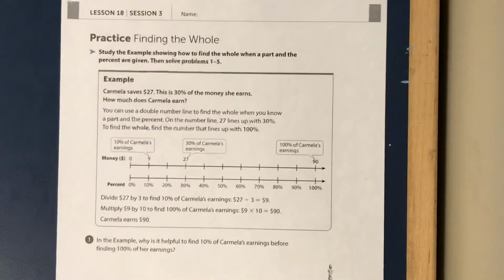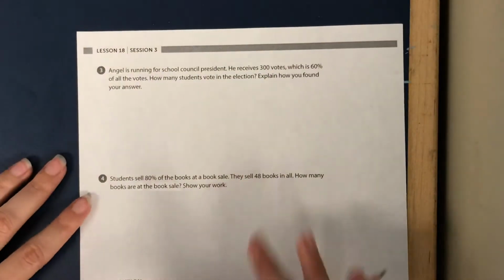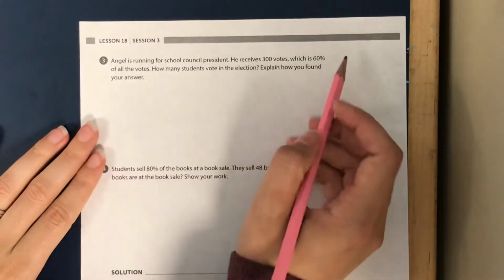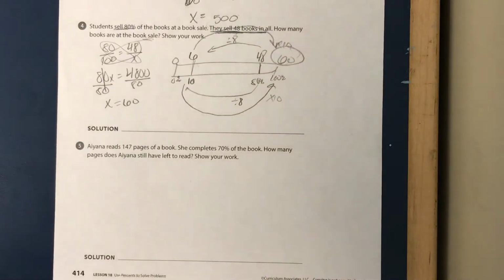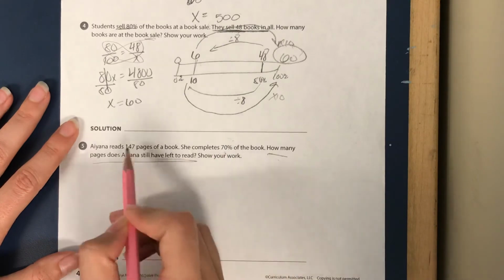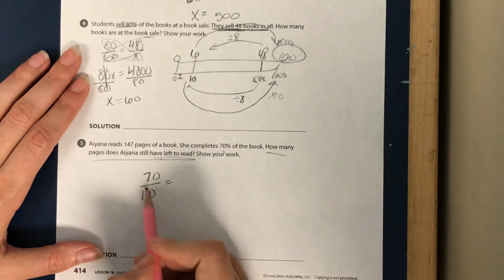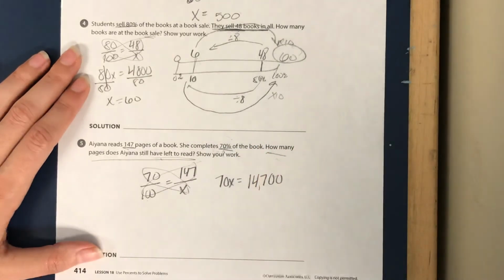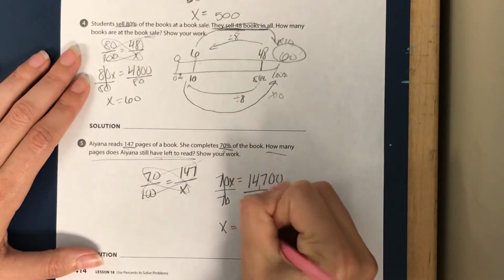Lesson 18 Session 3 Part 2 Green Pages